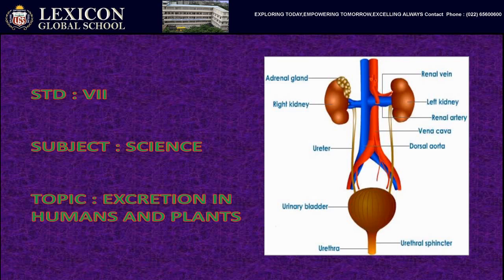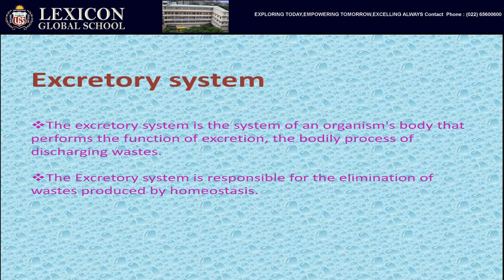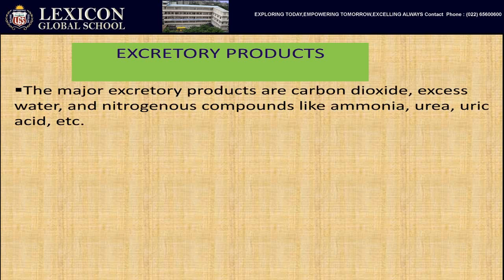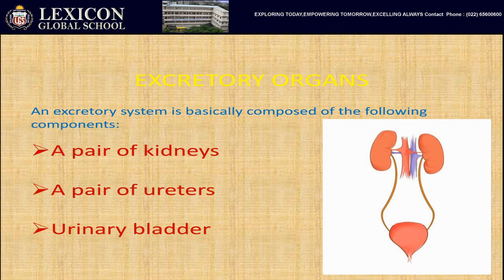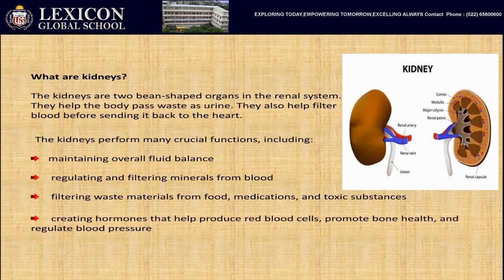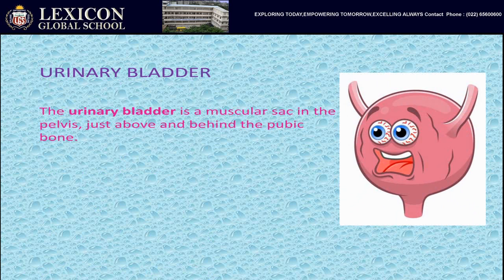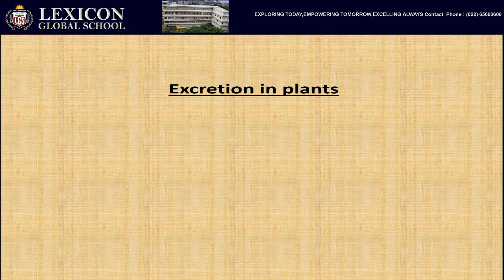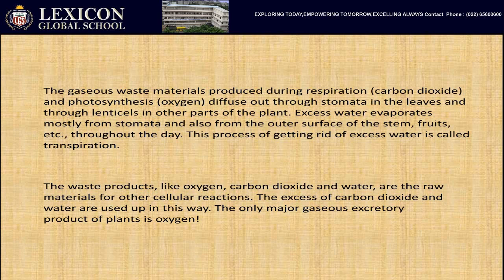Lexicon Global School Std :7 Sub : science Topic: Excretion in human and plants